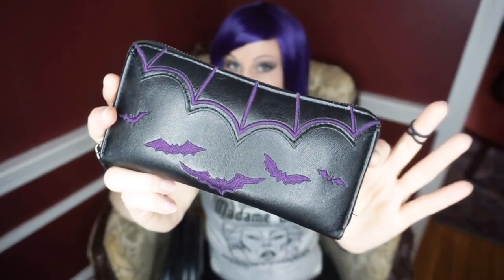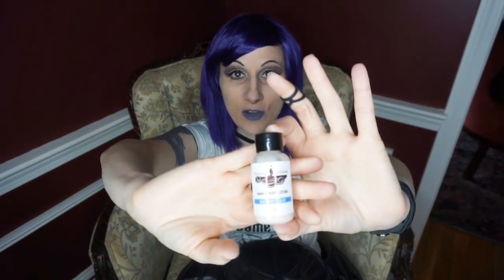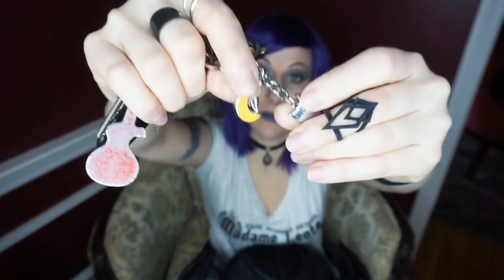What's In My Bag??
**My spooky hand made soaps and bath bombs are available for purchase. Message me if you are interested.

WRITE ME!
Midnight Owl
U.S.A.
Also I would love a mix CD of your favorite songs if you would like to send one to me.